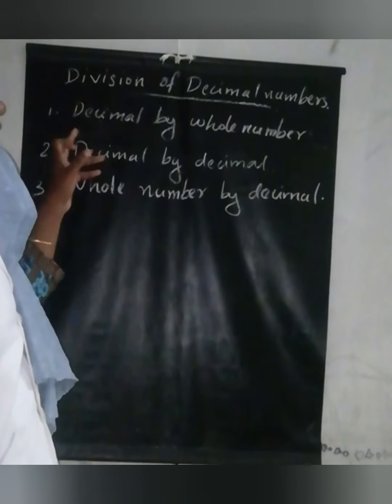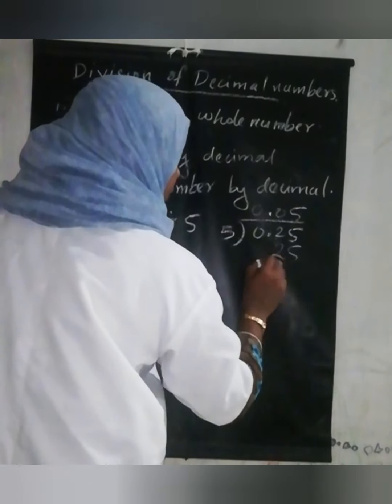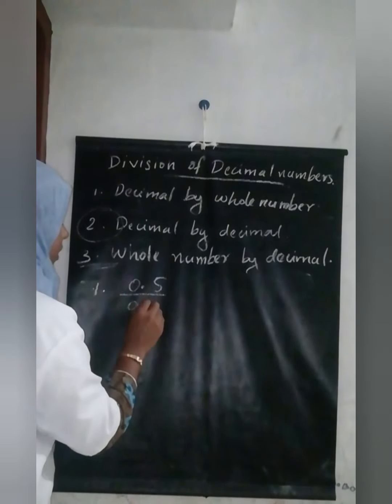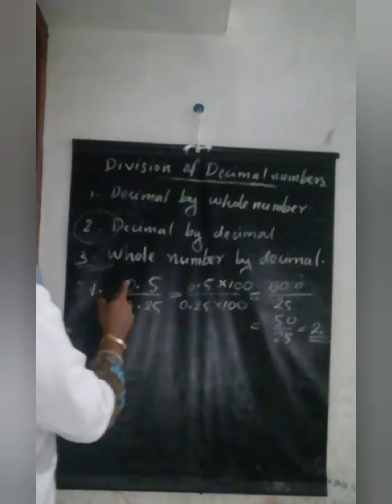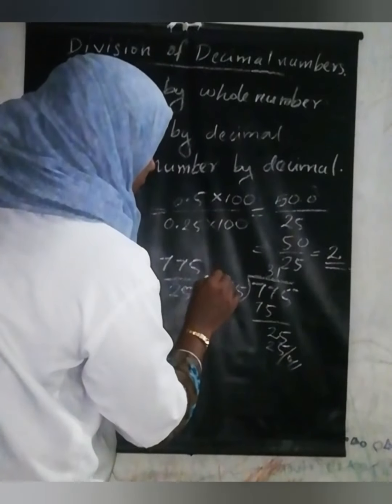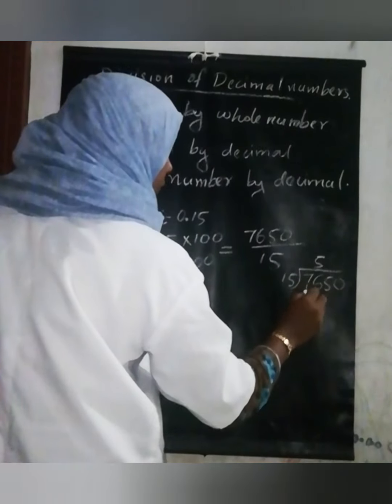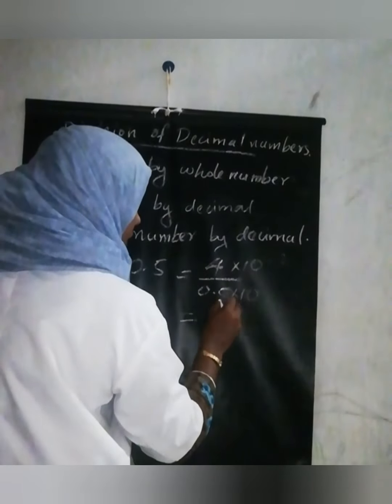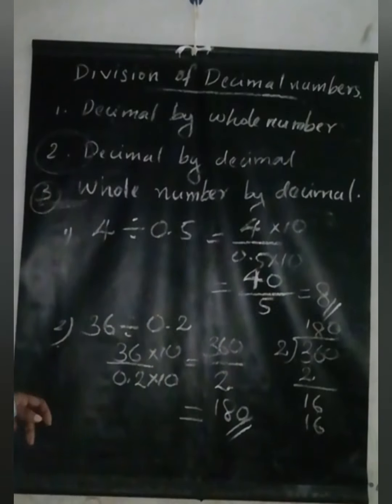CBSE 7std maths easy tricks